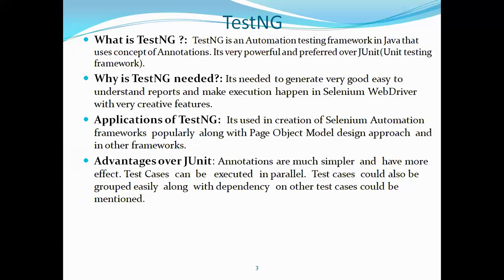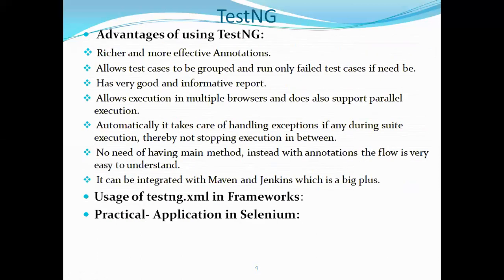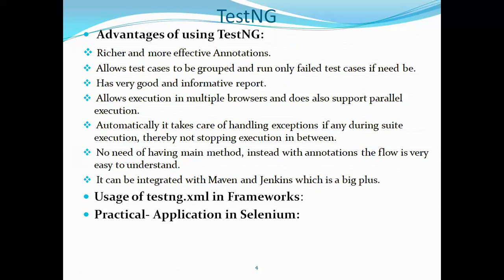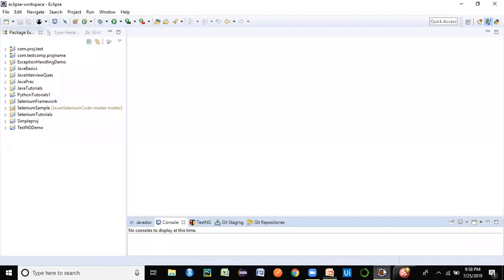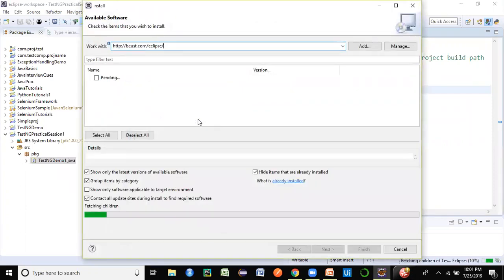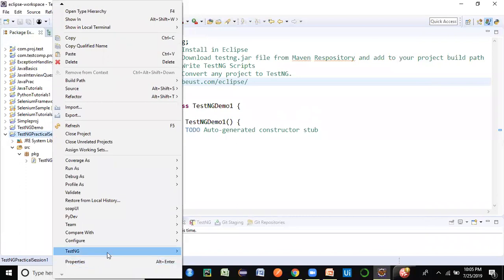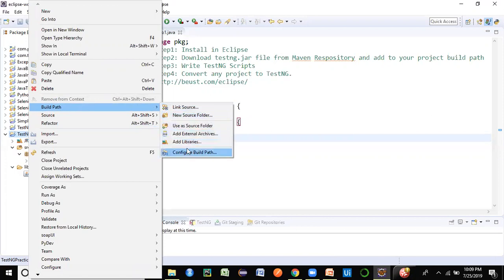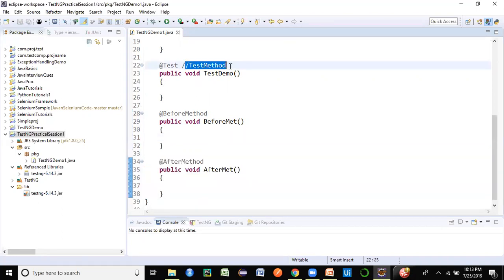TestNG in Selenium Introduction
TestNG framework in Selenium|Testng tutorial for beginners|Testng annotations in selenium: Selenium TestNG will be understood from this session for beginners. In next parts to this series, TestNG Annotations, Testng.xml and TestNG framework will be explored in greater detail.

TestNG in Selenium#TestNG Introduction